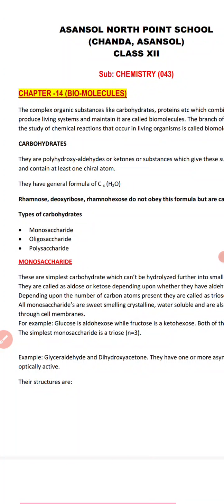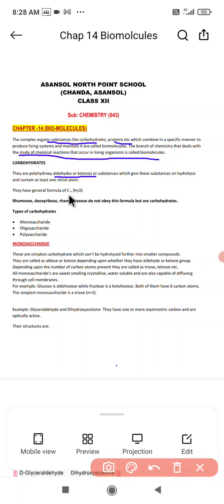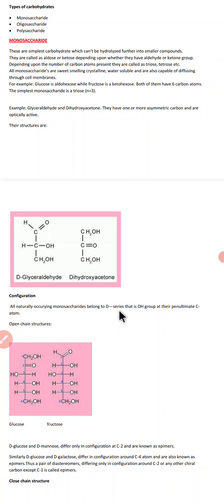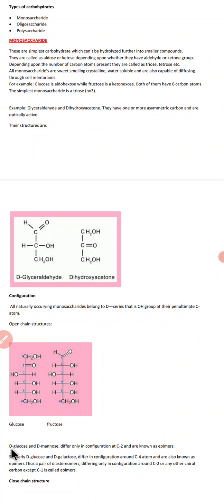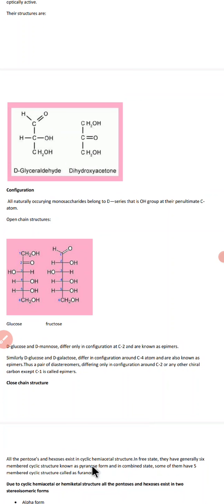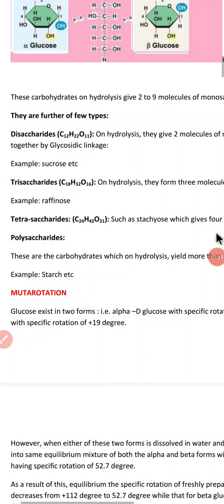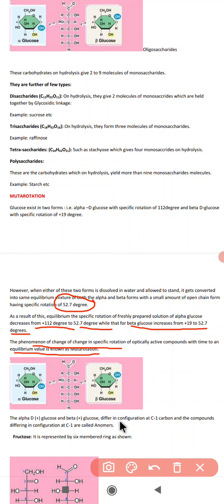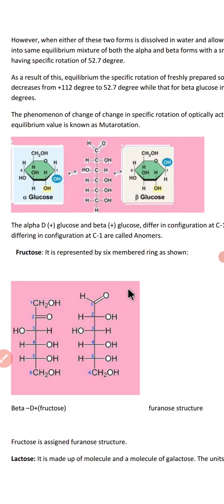Biomolecules part 1